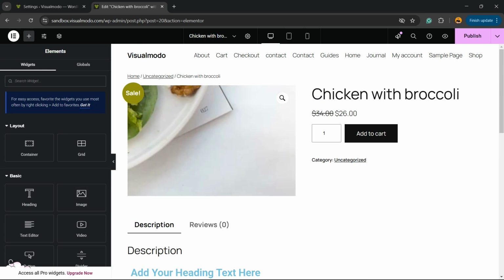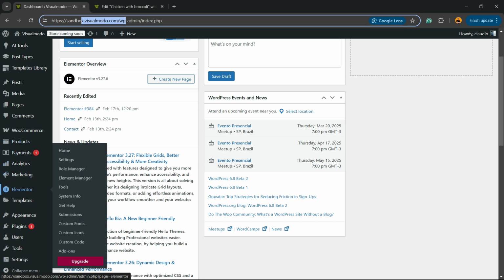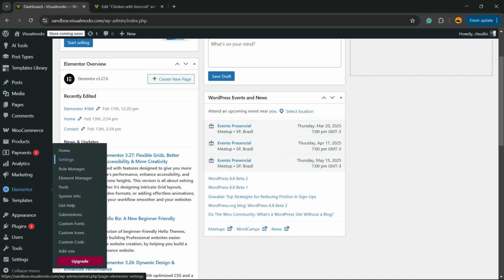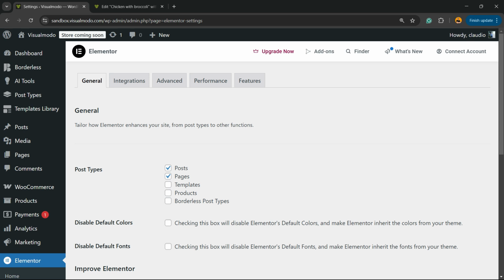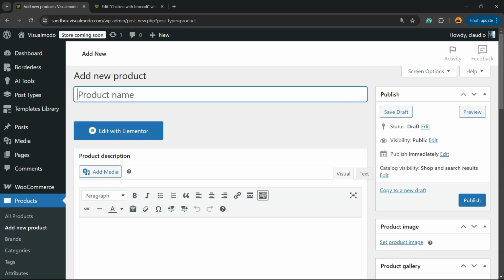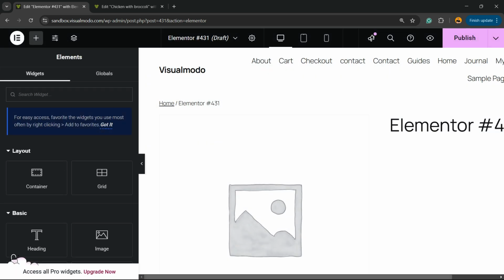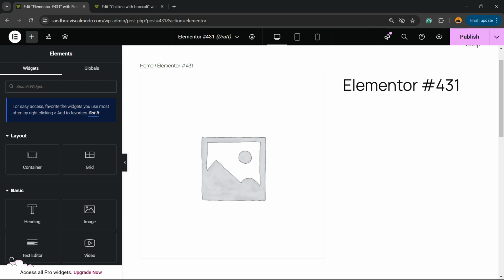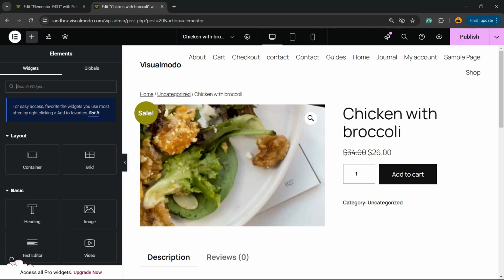How to Customize WooCommerce Products Page Using Elementor Page Builder? 🛒🎨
Want to customize your WooCommerce product pages without coding? 🤔 With Elementor Page Builder, you can design high-converting, visually stunning product pages that improve user experience and boost sales! 💰📈

🔹 How to customize WooCommerce product pages with Elementor 🎨
🔹 Best Elementor widgets & features for eCommerce stores 🛍️
🔹 How to add custom layouts, pricing, CTA buttons, and dynamic content 🔥
🔹 Tips to make product pages SEO-friendly & mobile responsive 📱

Whether you’re an eCommerce business owner, freelancer, or web designer, this tutorial will help you optimize your WooCommerce store for better conversions! 🎯